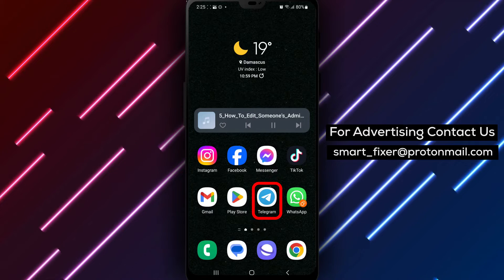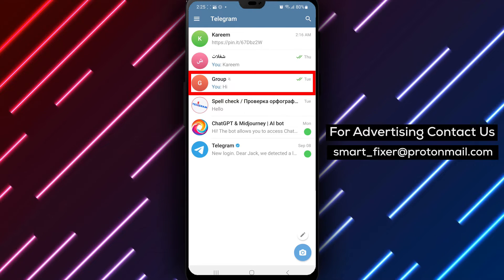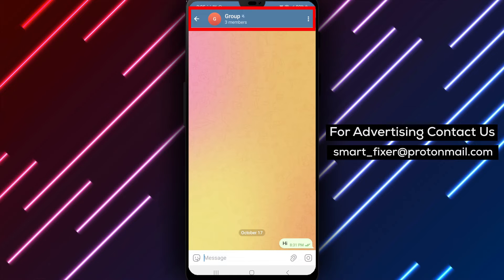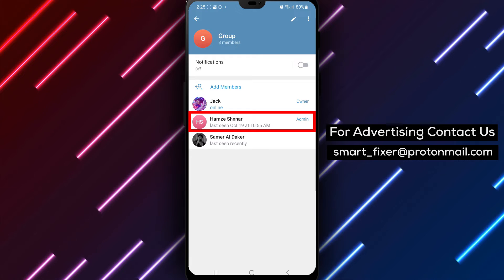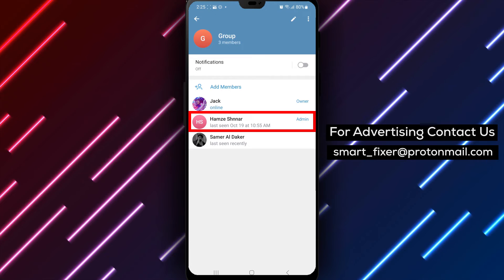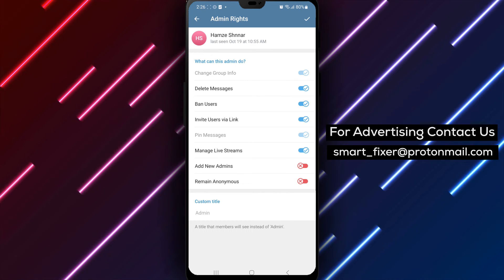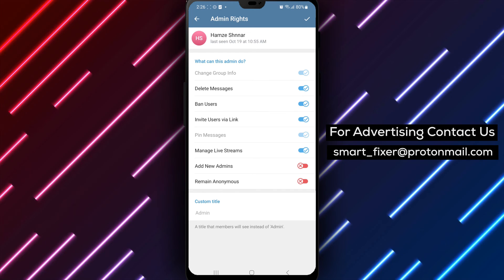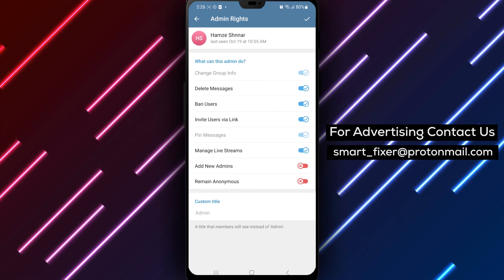How To Edit Someone's Admin Rights In A Telegram Groupchat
Learn how to edit someone's admin rights in a Telegram group chat with our full guide. Follow these steps:

1. Open Telegram.
2. Go to a group chat (this will only work if you're an admin and the person you're muting isn't).
3. Tap on the group's name and scroll down to the members.
4. Tap and hold on a member and tap on "Edit Admin Rights".
5. A menu with a lot of options will appear. Adjust it to your satisfaction.